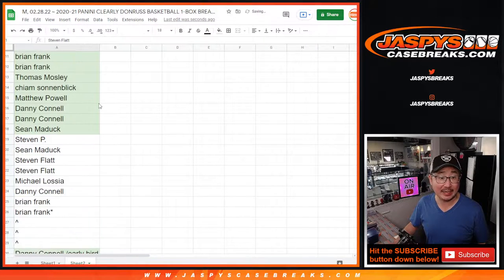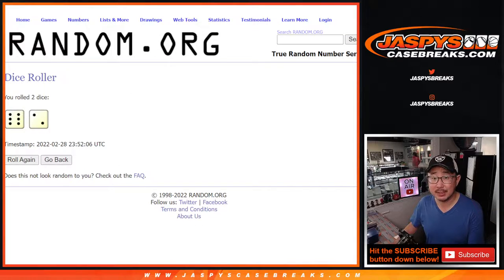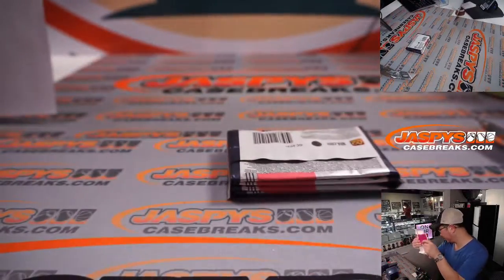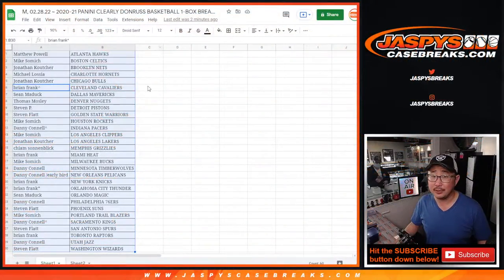M, 02.28.22 ~ 2020-21 PANINI CLEARLY DONRUSS BASKETBALL 1-BOX BREAK #3 *RT*